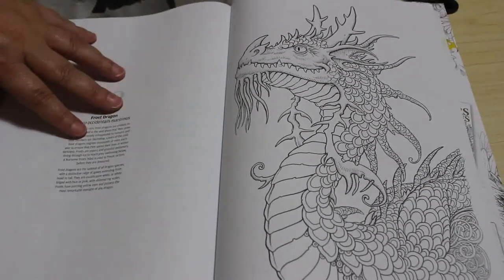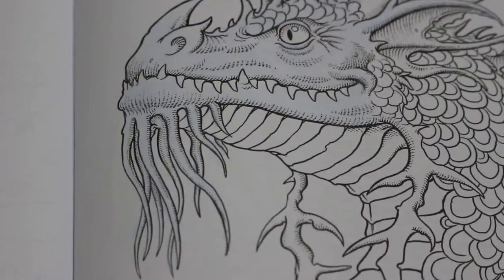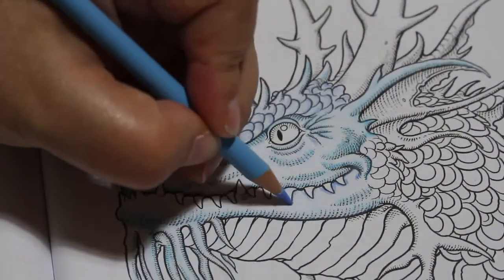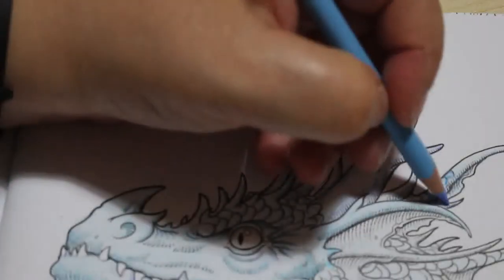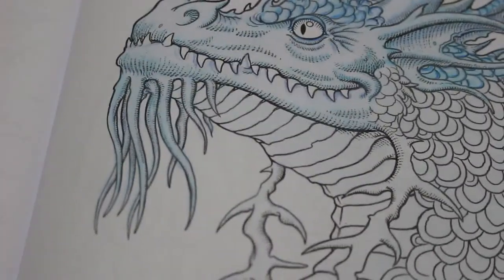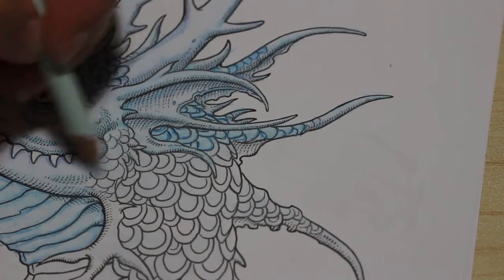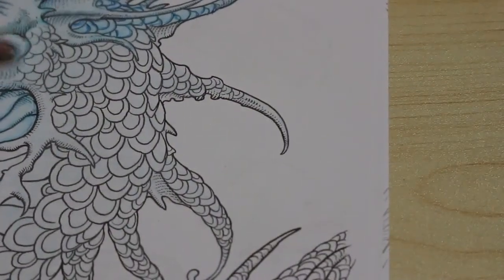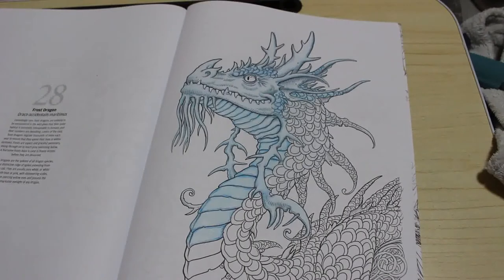Colour and Chat Frost Dragon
From, Colouring Heaven Dragons Special